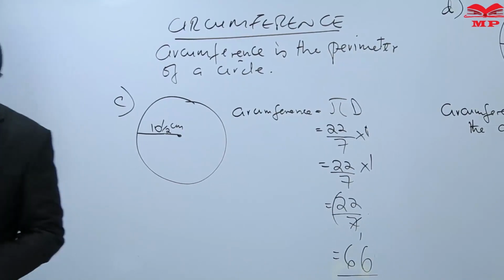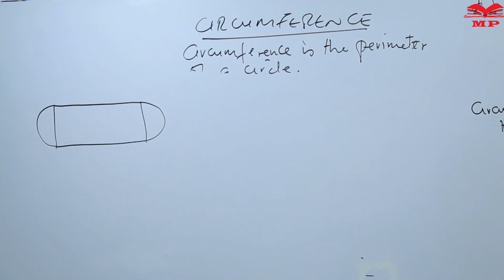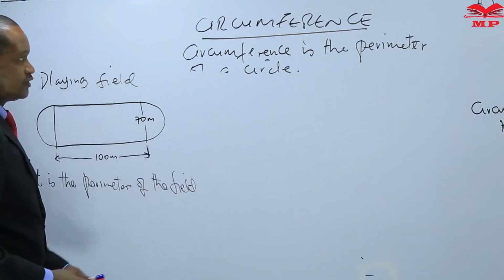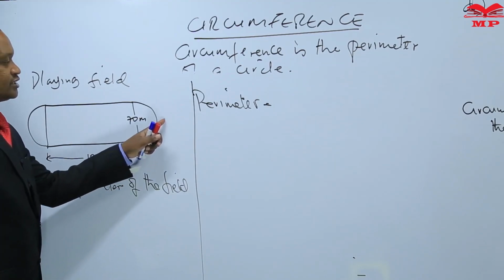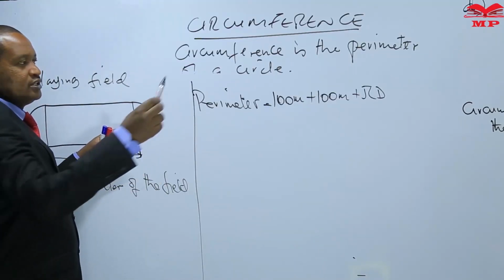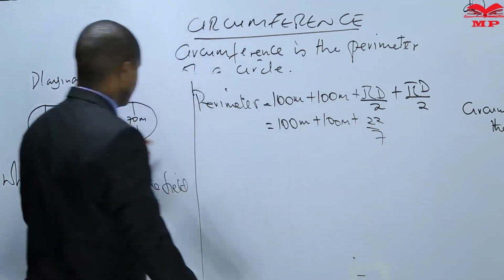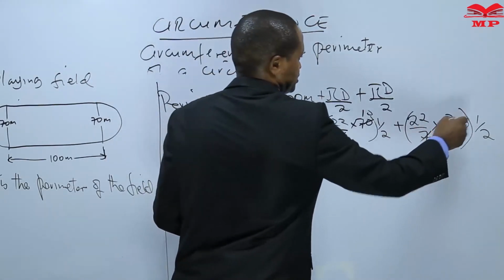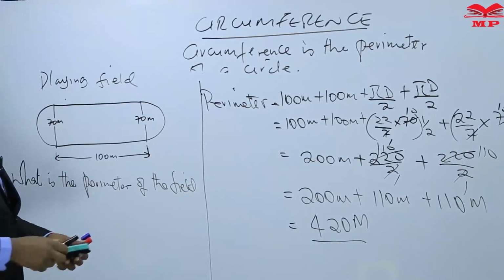STD 8 MATHEMATICS_LENGTH,PERIMETER & AREA